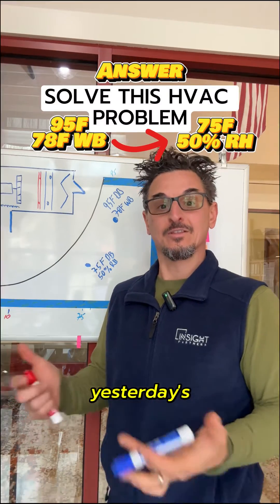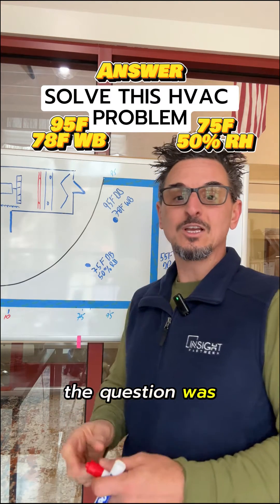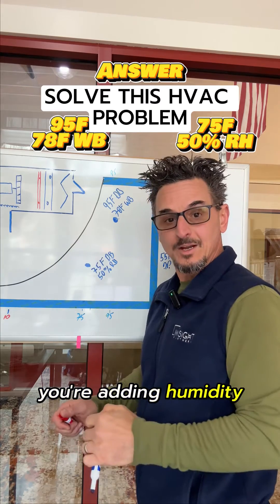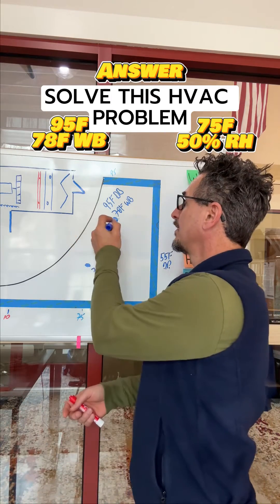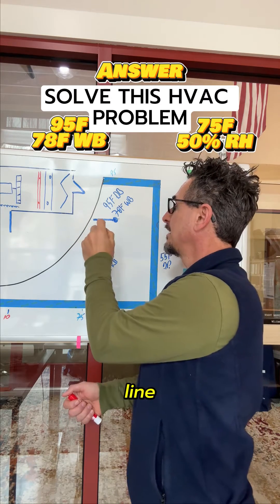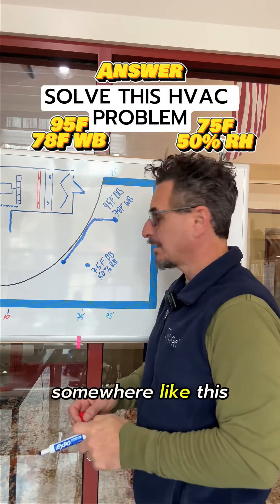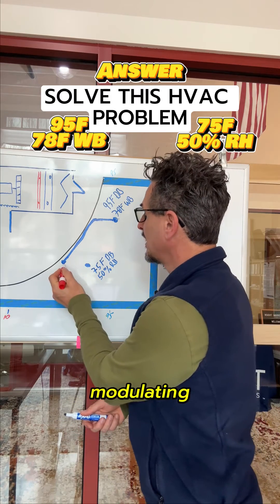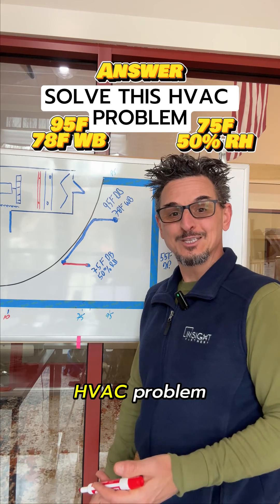MAU Psychrometrics | HVAC DOAS, Make Up Air Unit, Dehumidification Explained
This video shows the answer to the following problem.

Can you solve this HVAC problem?
Your job requires a 100% OA unit, also known as a DOAS or Makeup Air Unit.
The design summer OA temp is 95F DB and 78F WB.
The design unit leaving air temperature is 75F DB / 50% RH.
Can you explain how you would get from 95/78 to 75F/50% RH using the psychrometric processes of Cooling, Heating, and Dehumidification?